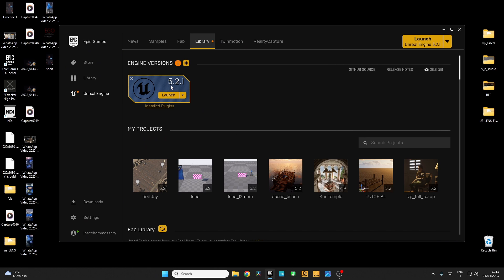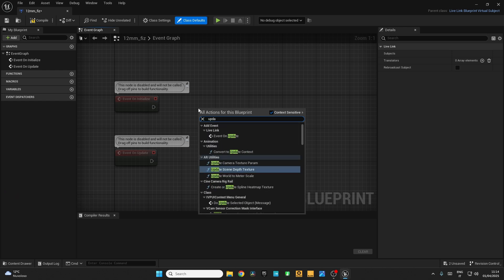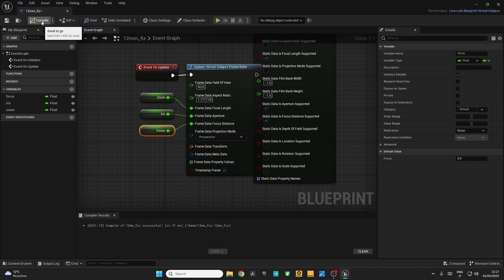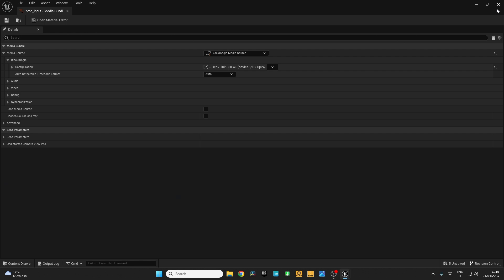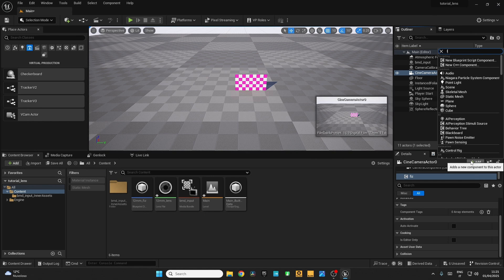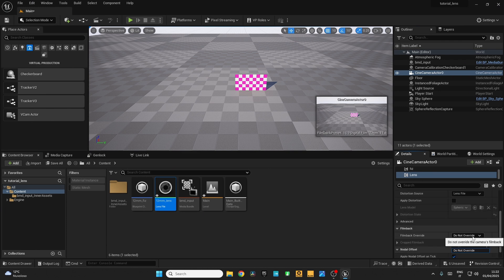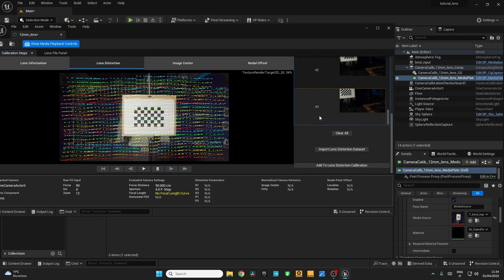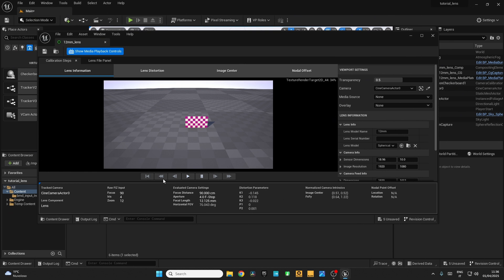UE5 Lens Calibration for Virtual Production | Accurate Camera Tracking & Distortion Fix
Lens Calibration for Unreal Engine 5 Virtual Production | Using the Built-In Calibrator
Learn how to calibrate your camera lens for Unreal Engine 5 virtual production using the built-in UE5 Lens Calibrator. In this tutorial, I demonstrate a step-by-step workflow for capturing nodal calibration frames, generating precise lens profiles, and correcting lens distortion for perfect camera tracking.

This guide is ideal for filmmakers using the BMPCC 4K, Retracker Bliss, or any tracked camera setup, ensuring seamless integration of real-world cameras with virtual sets. Follow along to achieve accurate FOV, lens distortion correction, and nodal offset, giving your virtual production shots a professional, cinema-quality look.